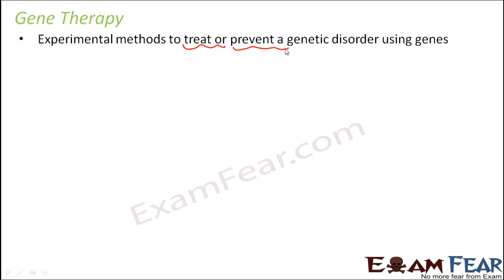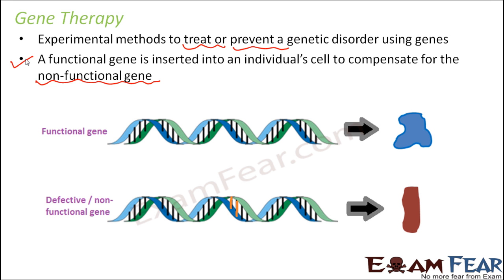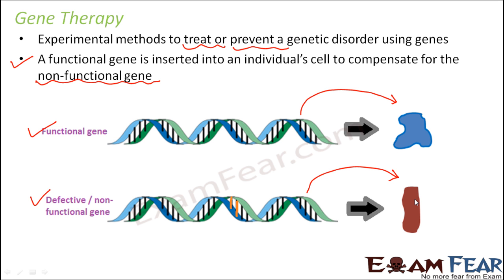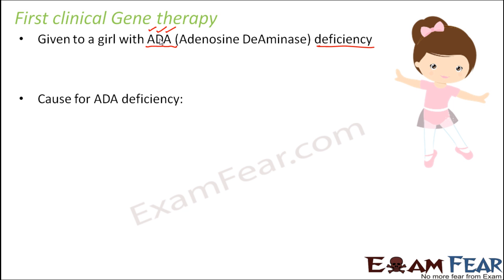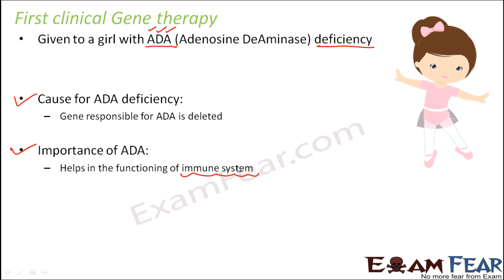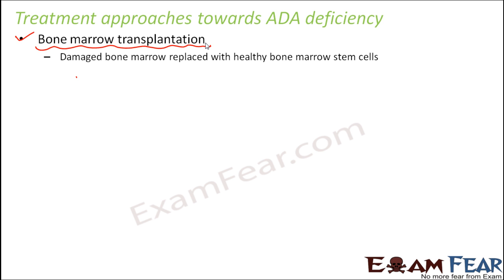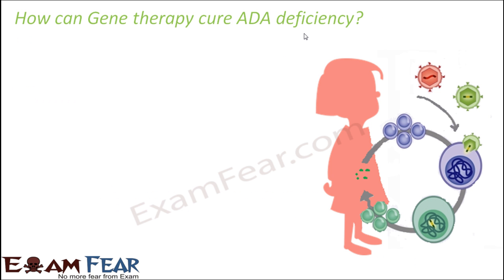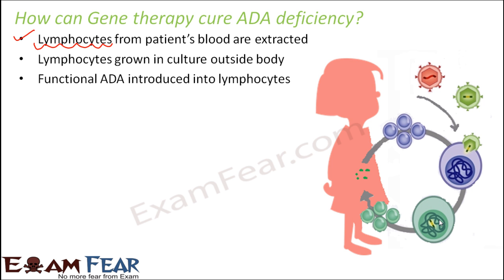Biology Biotechnology Applications part 8 (Gene therapy : ADA deficiency treatment) class 12 XII